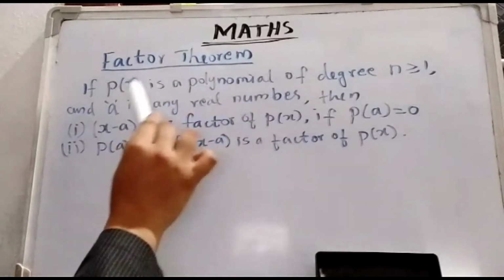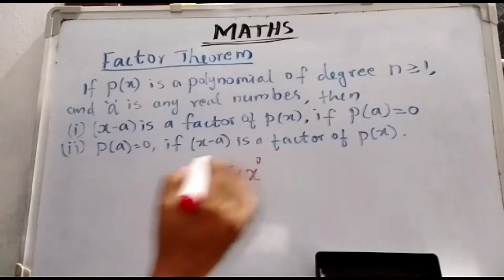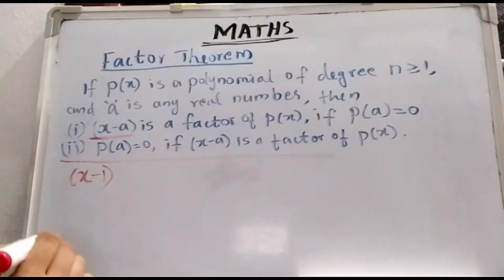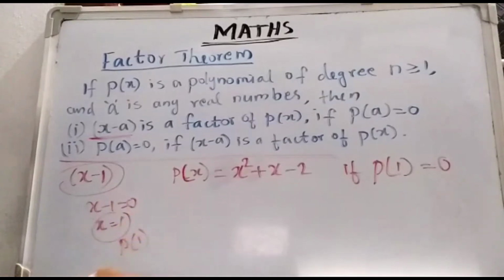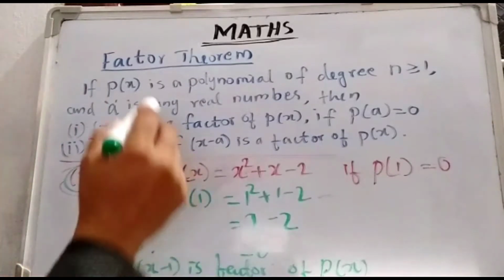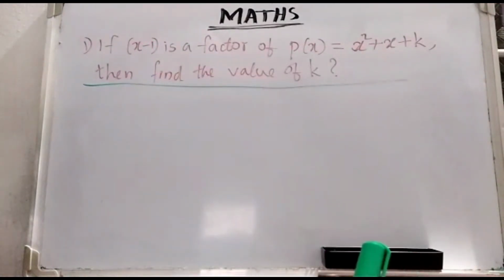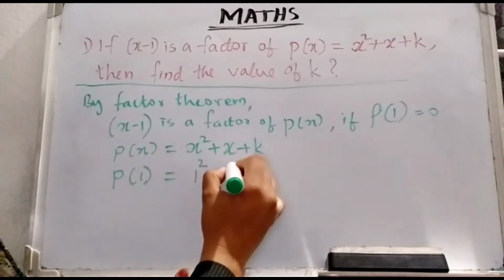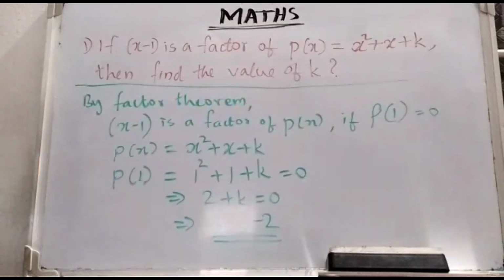Polynomials - Part 6 - Factor Theorem-Definition, Problem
Topic: Part 6 - Factor Theorem-Definition, Problem
Mathematics
Standard_IX
CBSE